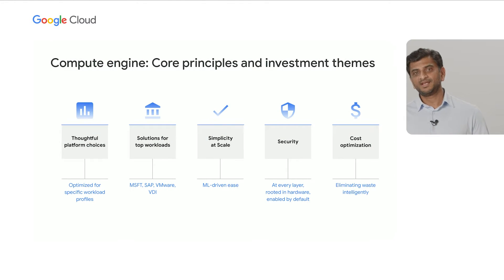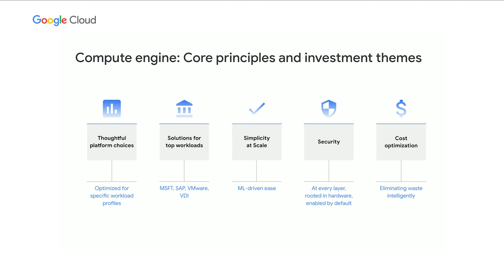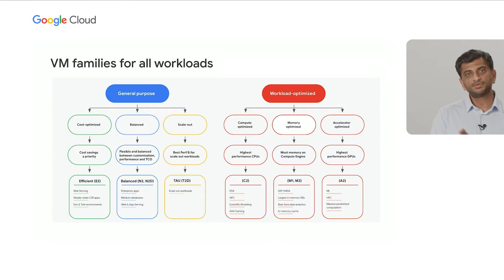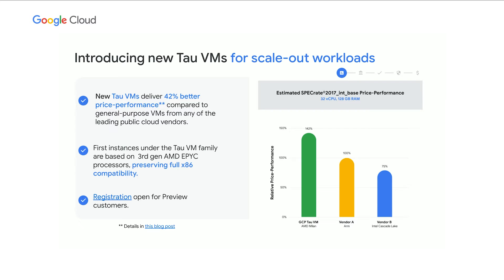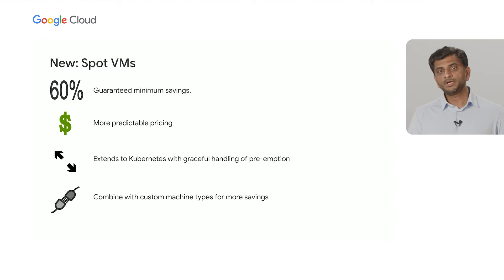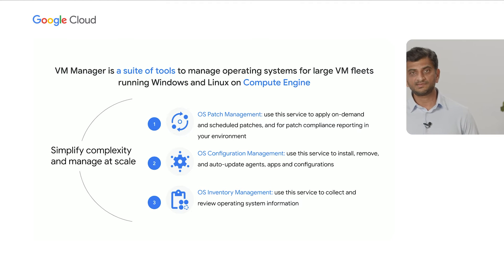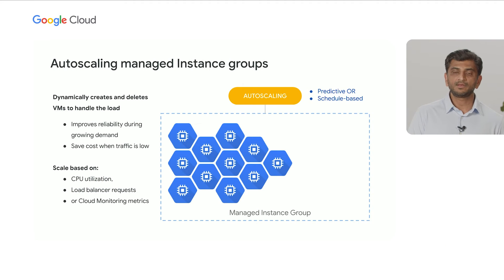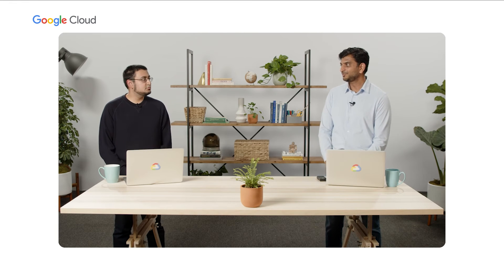What's next and new for Compute Engine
Hear from Google Compute Engine Product leadership about newest platform developments and the themes behind these enhancements.
Listen to a guest customer share the journey to Google Cloud infrastructure from migration to rapid scale-up.

Speakers:
Nirav Mehta, Omer Hasan

INF104

product: Cloud - Compute - Migrate for Compute Engine,
Cloud - Compute - Compute Engine, ; event: Google Cloud Next 2021; fullname: Nirav Mehta, Omer Hasan; re_ty: Publish;